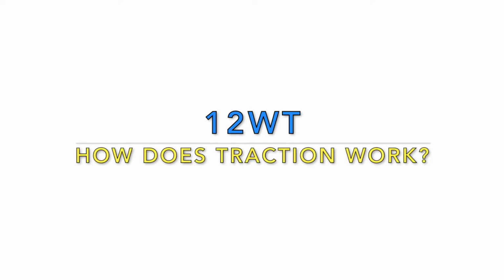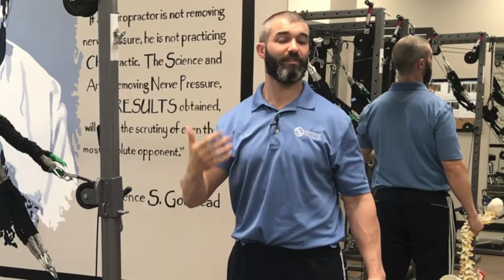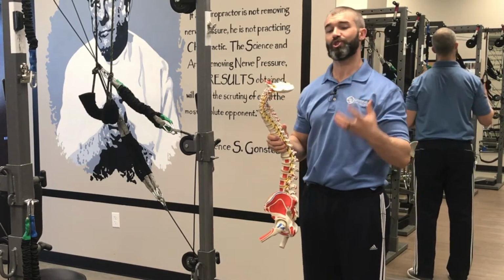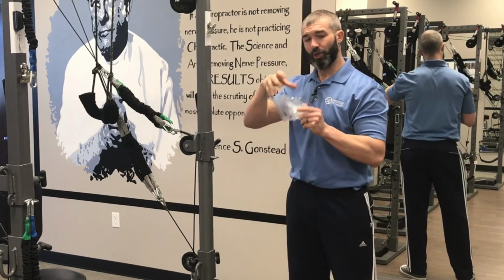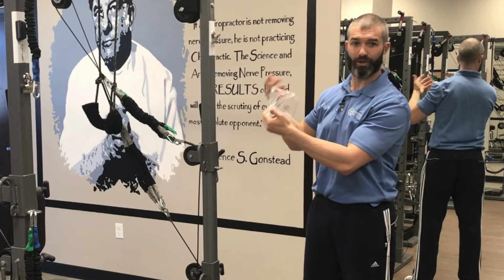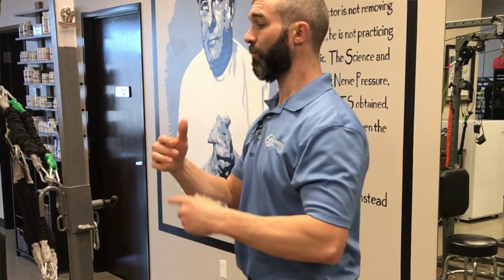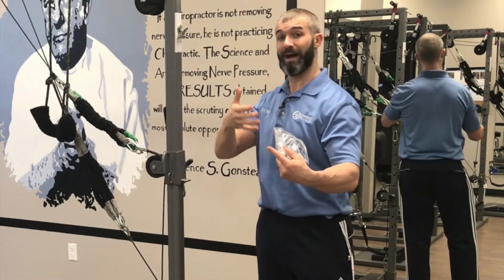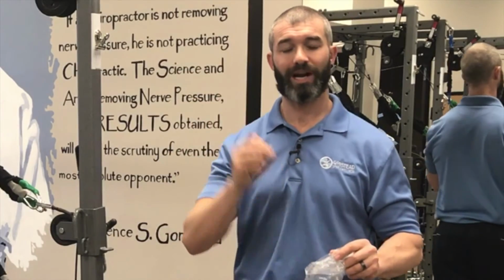How Does Traction Work?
What is corrective traction? How exactly does it correct your spine? Dr. Todd explains!